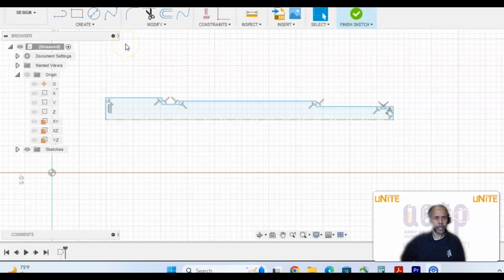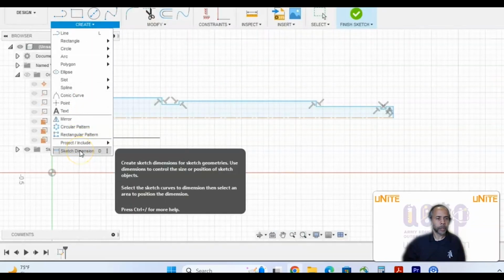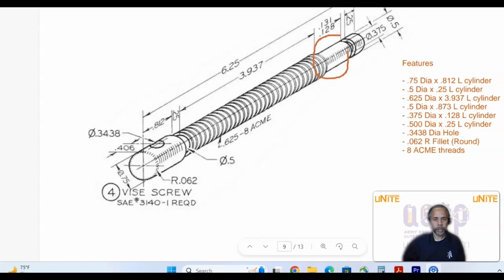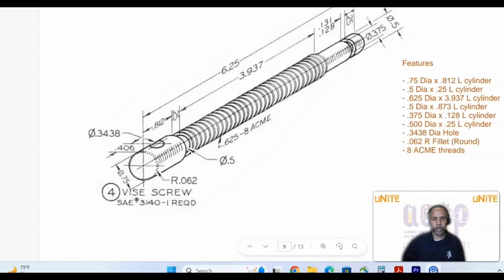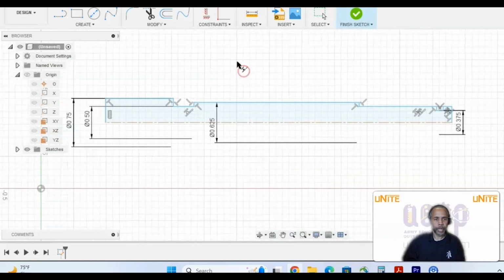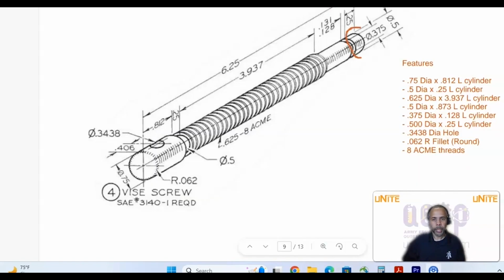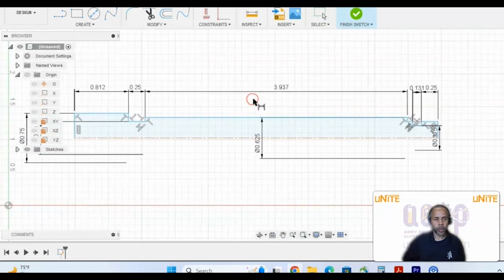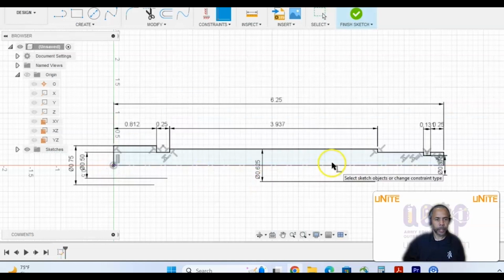4.1.2 VISE SCREW | Base | Define Sketch